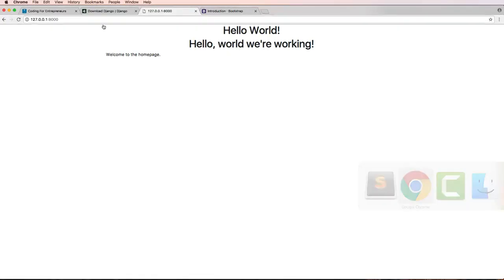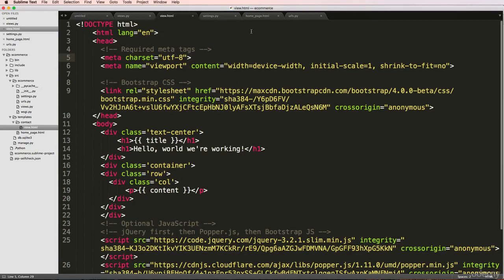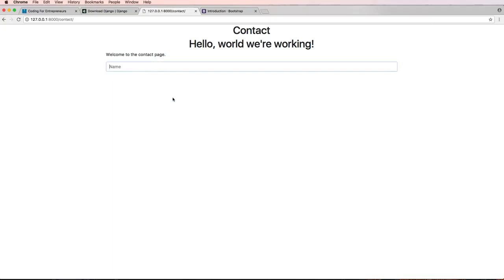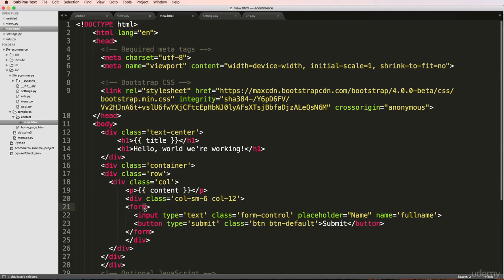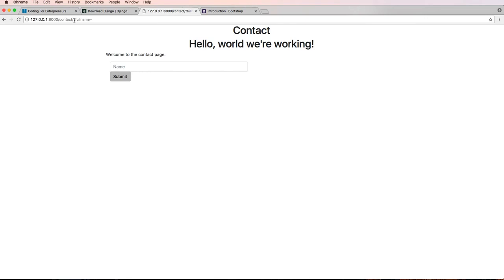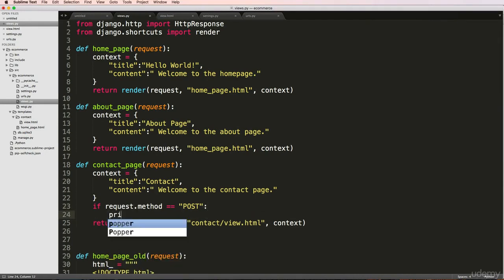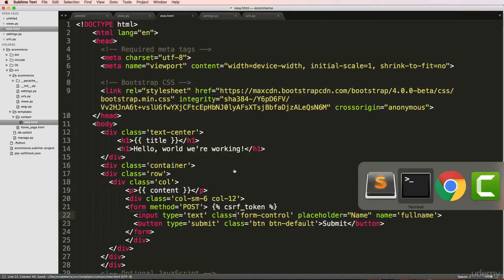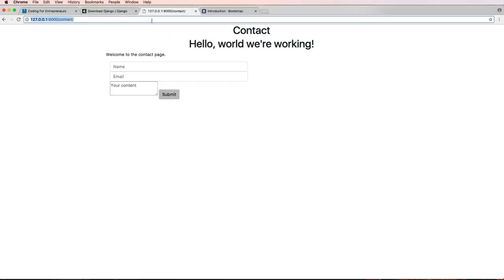014 HTML Form